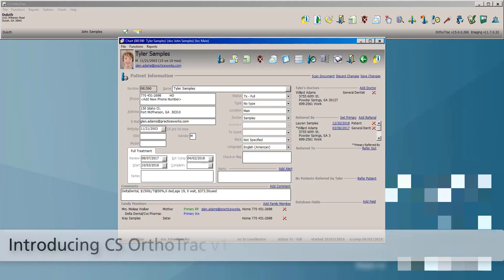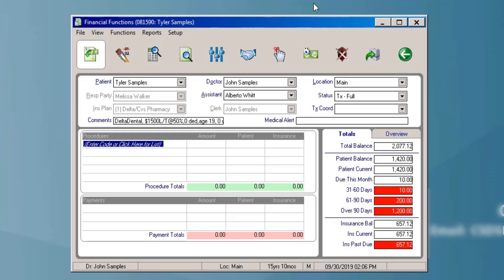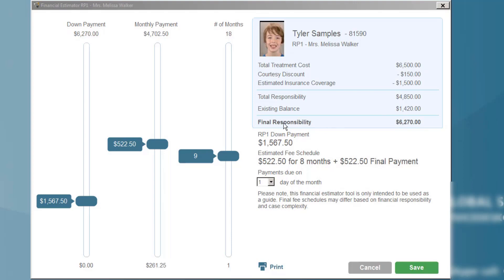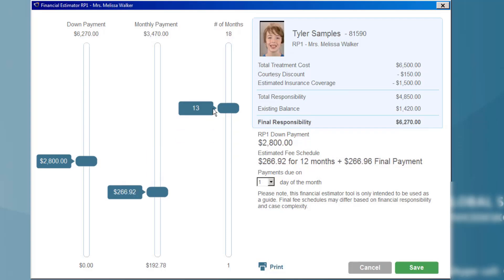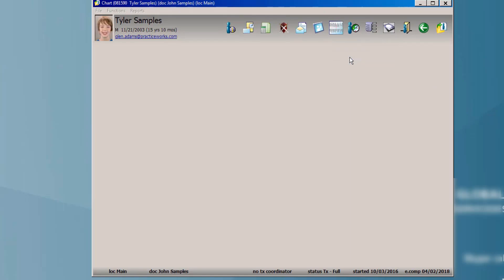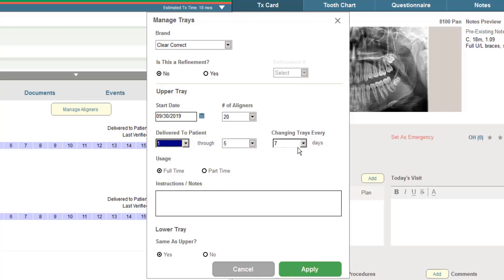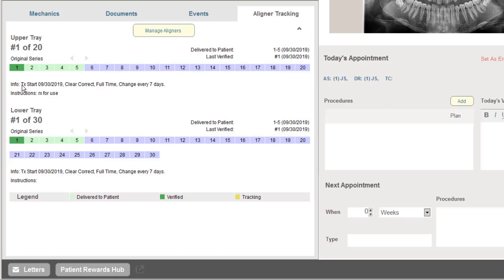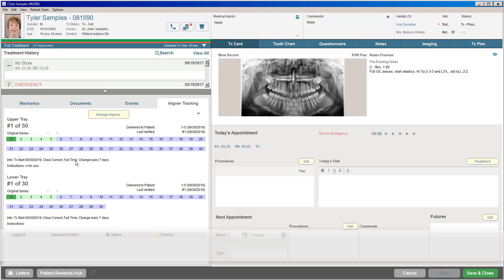Introducing the New Financial Estimator Tool in CS OrthoTrac v15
With a new financial estimator tool, you can quickly calculate treatment costs, monthly payments and duration of payments for prospective patients and responsible parties during the initial consultation. When you add enhanced aligner tracking and security controls, OrthoTrac v15 provides exactly what you need for your busy orthodontic practice.